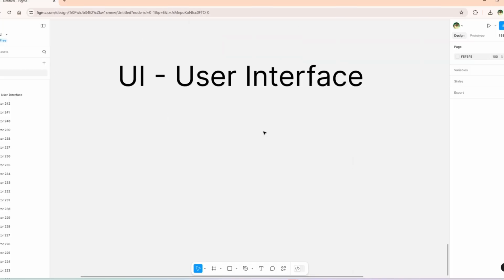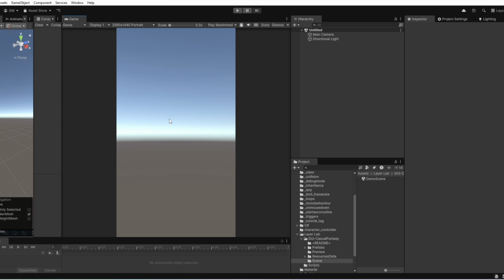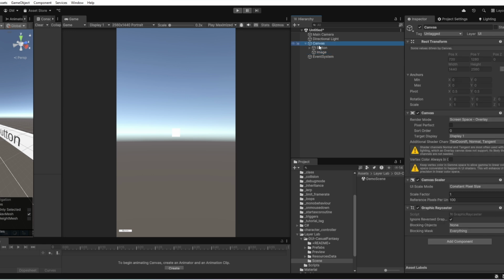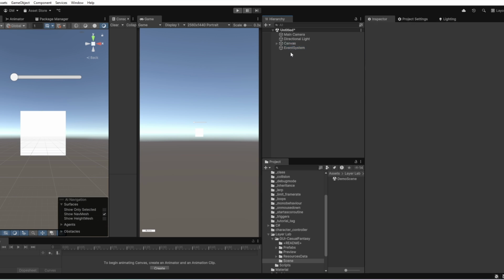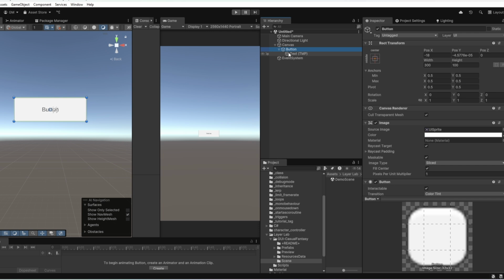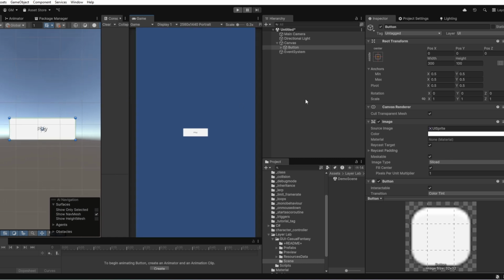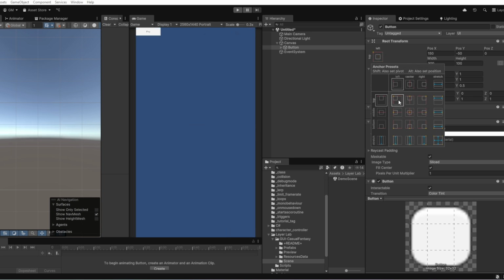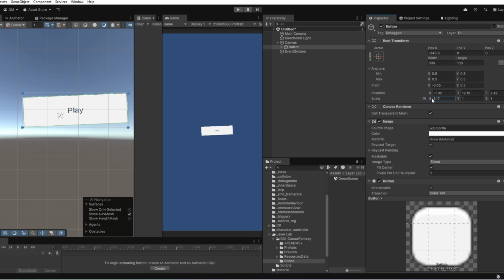Unity UI Basics — Complete Beginner Guide (Episode 1)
🔥 Welcome to Episode 1 of my Unity UI Tutorial Series!

If you’ve ever wondered how to create menus, buttons, score displays, health bars, or any other interface for your Unity games — this is the perfect place to start!

In this video, you’ll learn:
✅ What UI means in Unity
✅ The basic components: Canvas, RectTransform, Button & Event System
✅ How to create your first UI element step by step
✅ Tips for scaling and anchoring UI for all screen sizes

This series is designed for beginners and intermediate Unity developers who want to build smooth, professional game UIs — even if you’ve never touched Unity UI before!